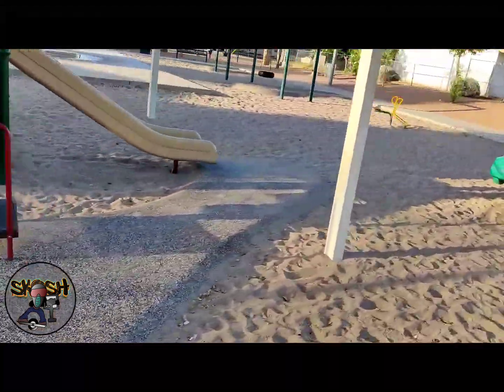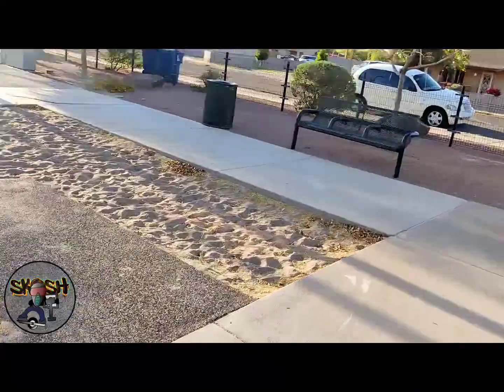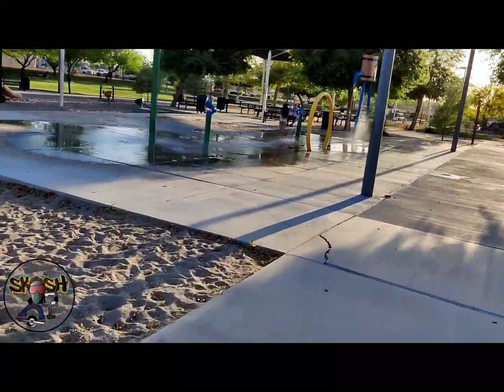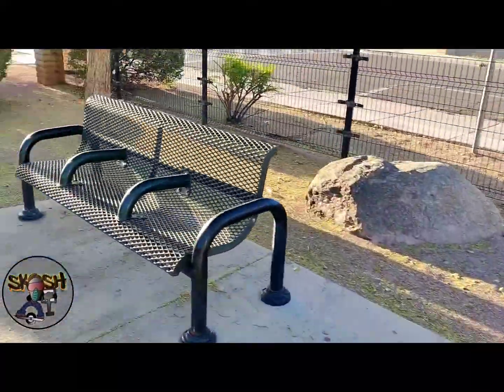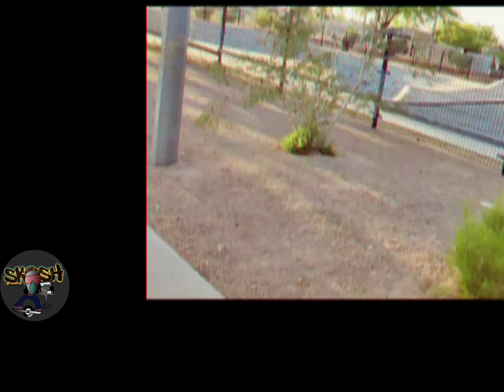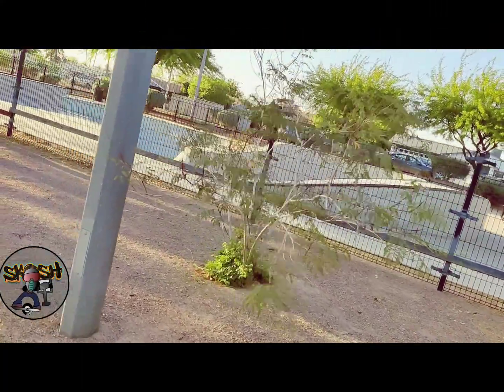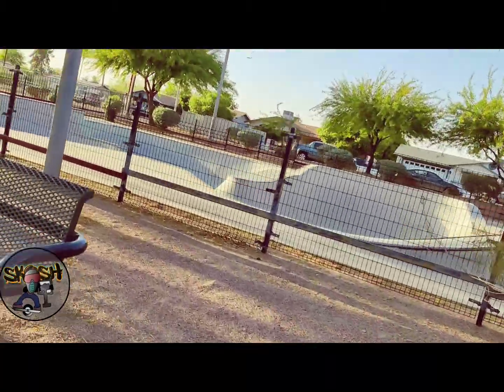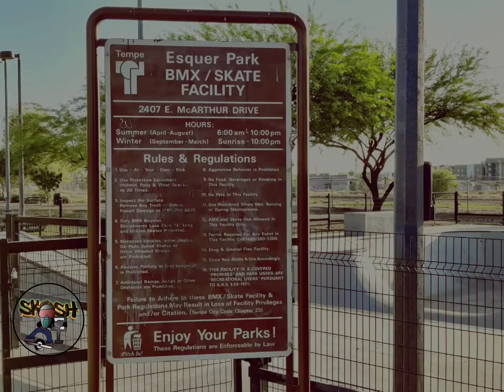Esquer Park and splash pad is a 3 acre bmx/skate park in Tempe AZ featuring large bowls and a spine.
is host to our short films. We highlight people, places, and things by request or because we think they need some love. We are just getting started, wish us luck and shred on!

ADDRESS:McArthur Dr. and Lebanon Ln.

AMENITIES:

Basketball Courts

Game Tables

Grills

Horseshoes

Lighting

Picnic Tables

Playground

Ramadas

Skate and Bike Park

Splash Playground

Table Tennis

CATEGORIES:

Parks

Esquer Park has been named for the entire Esquer family, who has a long and storied history in the Tempe community. In 1940, Eduardo and Rita Esquer moved to Tempe to work the farms in south Tempe in what now is the Lakes Community. The Esquer’s and their 10 children moved into the Victory Acres neighborhood in 1946 after the subdividing of area following World War II. The family continued their farm labor work and the children set course for helping make Tempe a better community with the values instilled into them by their parents.

Today, nearly 300 individuals are proud to call themselves descendents of Eduardo and Rita Esquer many of whom still live in Tempe and the Victory Acres neighborhood. Through their actions, dedication to service to others and outstanding public involvement they have shaped a better Tempe.

Park size is 3 acres.